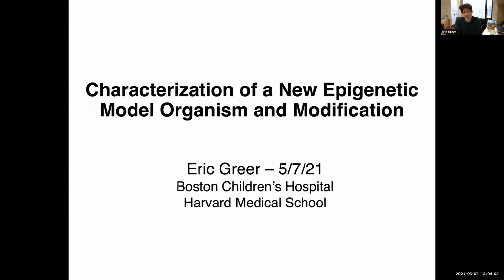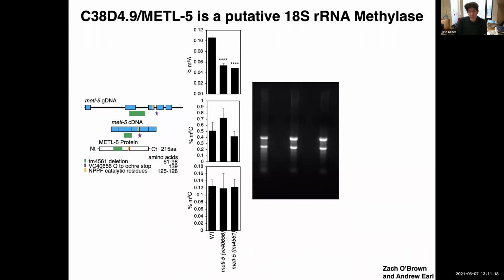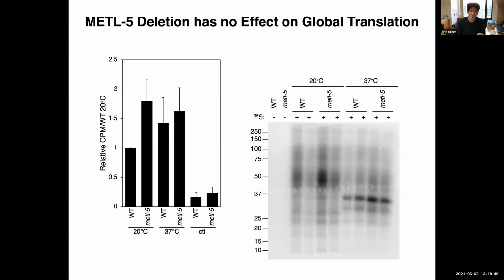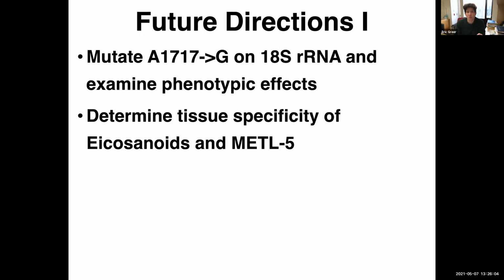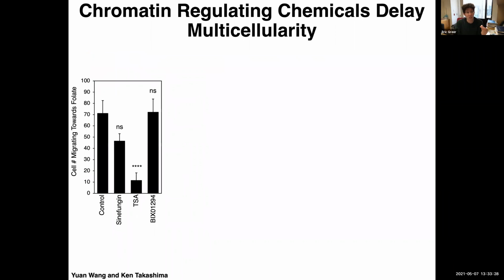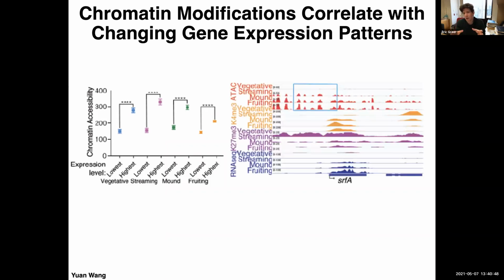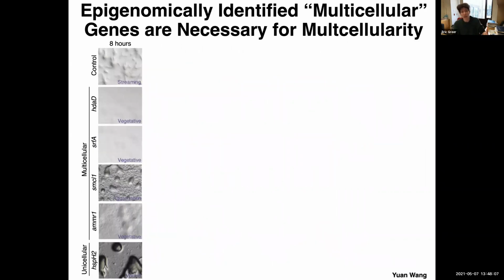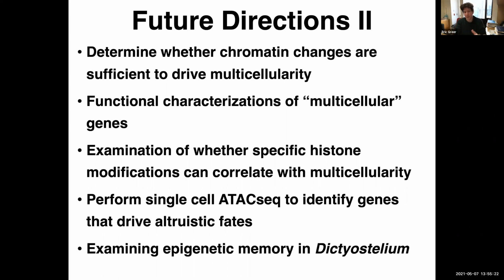Characterization of a New Epigenetic Model Organism and Modification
Presented by Eric Greer